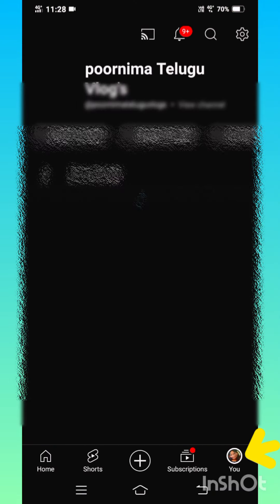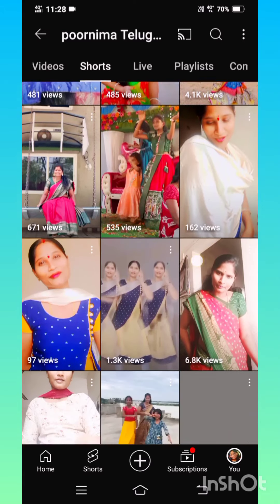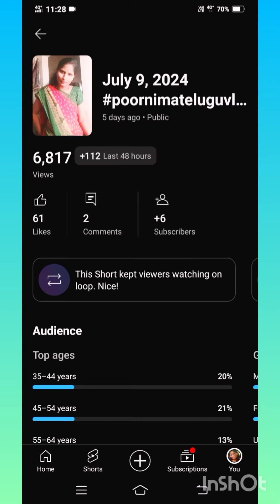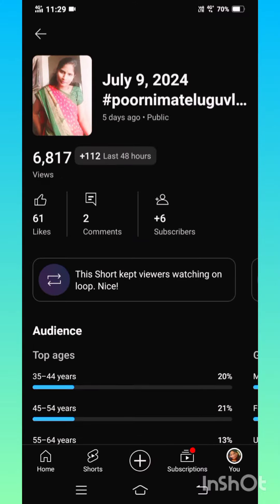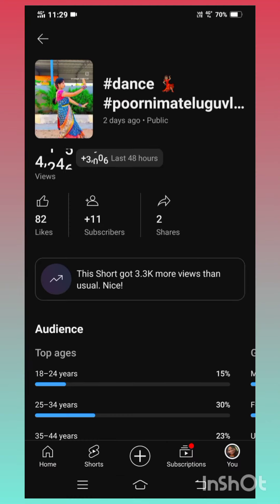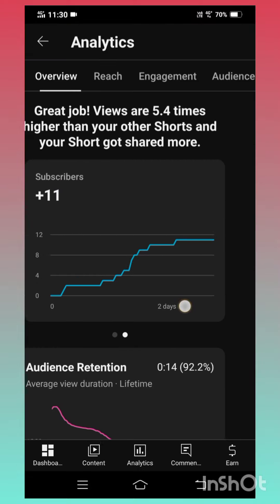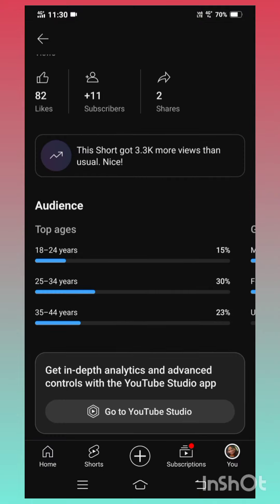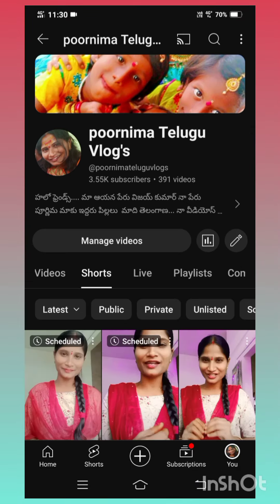యూట్యూబ్ ఛానల్ లో కొత్త అప్డేట్ వచ్చింది ఈ ట్రిక్ అందరికీ యూస్ అవుతుంది